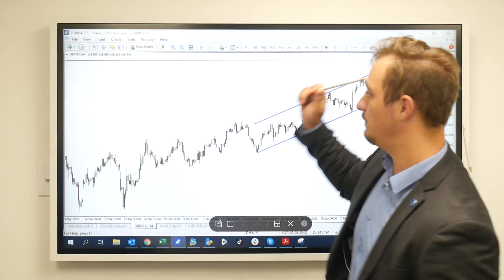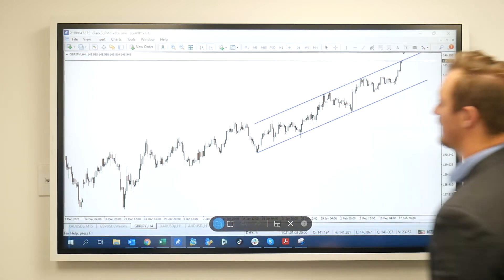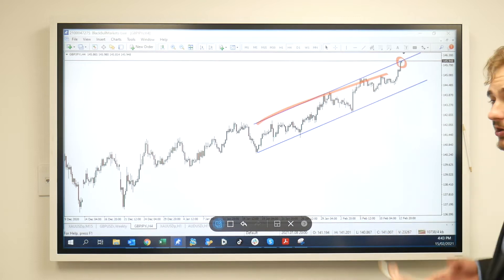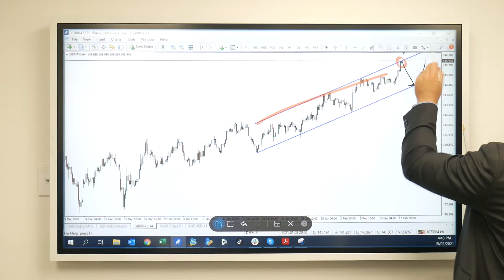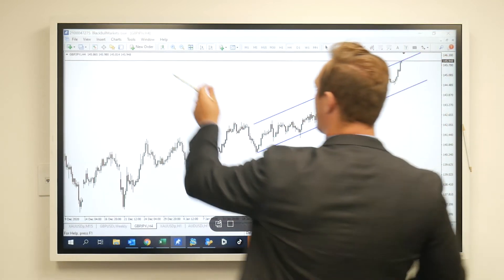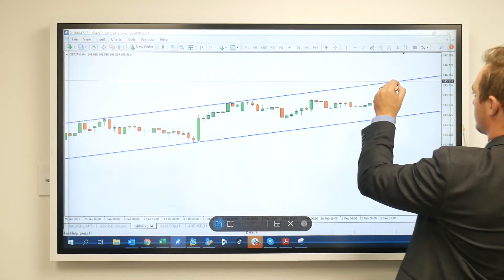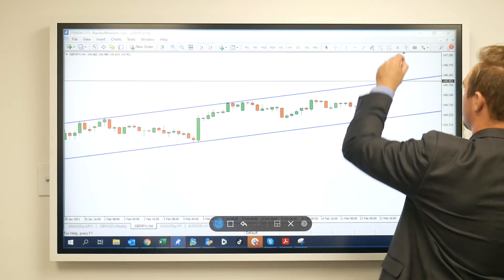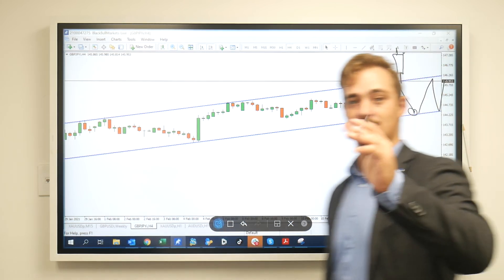GBP/JPY tops 146.00 level for first time since December 2019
GBP/JPY briefly topped the 146.00 level for the first time since December 2019 on Wednesday. The pair looks set for a ninth week of successive gains, as GBP continues to benefit from vaccine optimism.